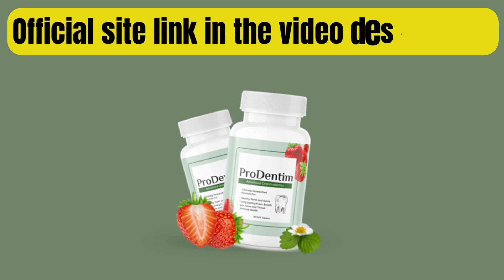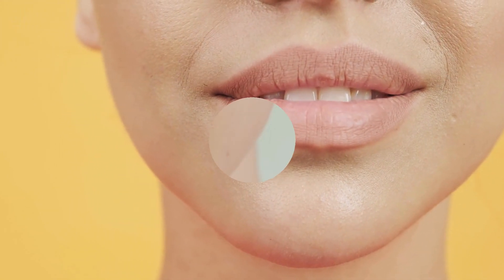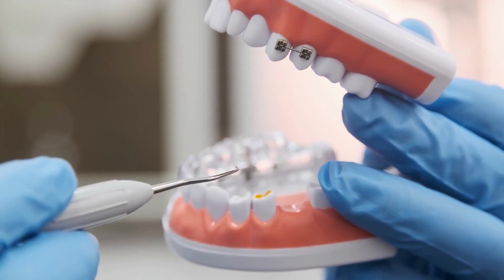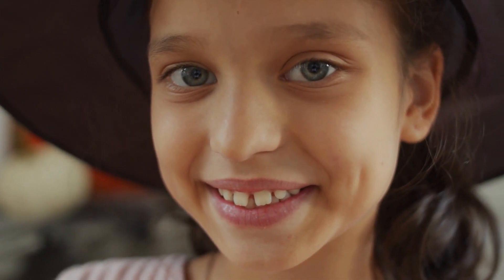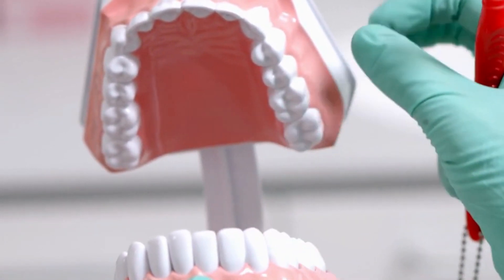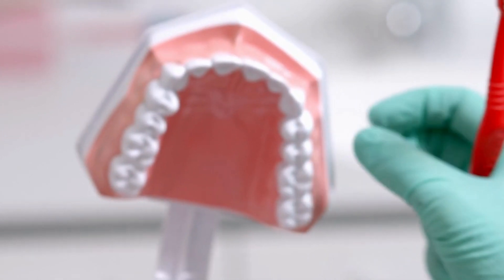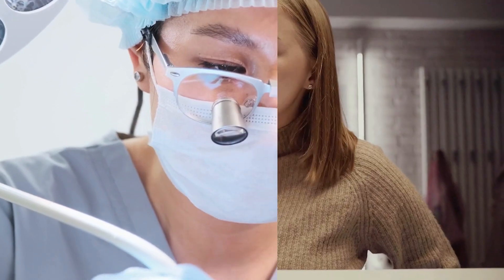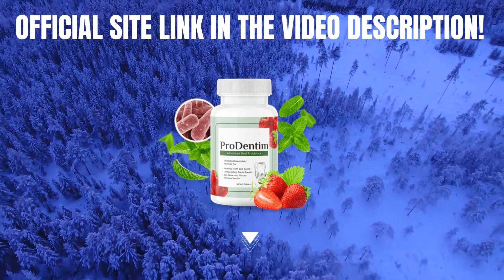Prodentim - prodentim really works? [Attention] Prodentim reviews - Be careful not to get sucked in!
[19:48, 03/01/2023] Geyder Neris Parceria: ✅OFFICIAL WEBSITE PRODENTIM TEXT PAGE

😍The prodentim formula contains 3.5 billion colony-forming units of probiotic bacteria to aid dental and oral health. The folio also contains other plants and minerals, which cooperates even more for better effects and supplement results. Prodentim contains Lactobacillus paracasei that improves gum health. The formula also contains Lactobacillus reuteri which has anti-inflammatory functions and creates a healthy oral environment. The other three strains help in the respiratory tract and keep the immune system healthy, among other benefits. The formula also contains inulin to support good bacteria, malic acid to help maintain teeth whiteness, dicalcium phosphate to support teeth health and mint to refresh breath. Prodentim is a chewable tablet that releases the active ingredients directly in the mouth, the natural ingredients of prodentim work balancing the levels of bacteria in the mouth and teeth. Good bacteria form beneficial colonies that balance the microbiota, helping to maintain oral and dental health in several ways

✅Prodentim ingredientes:

❤️Prodentim has numerous benefits and results a proof of this are the 5 star reviews of the 95000 satisfied customers of the supplement. It is a natural formula, easy to use, non-transgenic, no stimulants, no side effects, does not create dependence, gluten free, and among the ingredients stand out: Lactobacillus Paracasei, Lactobacillus Reuteri, B.lactis BL-04, in addition to these optical strains, the formula completes its excellent selection of key components with a strong blend of plants and minerals. These additional ingredients include: Inulin, malic acid, dicalcium phosphate, mint, peppermint. All these extra ingredients dramatically increase prodentim’s ability to promote overall oral health and the well-being of teeth and gums

✅Where to buy prodentim:

⚠️when buying the supplement, buy only on the official website of the product, already to facilitate I left the link of the official website here in the description, so you do not run the risk of scam, losing your money or not receiving your product, so do not buy on sites Amazon among others, remembering that the purchase of several bottles, results in a better price with a higher special discount, each bottle costs $ 69 but buying 6 bottles you will pay only $ 49 per bottle and get 2 amazing free bonuses, the shipping is free in all regions of the USA, your purchase has 60 days warranty, and remembering that to acquire 100% of the results you must take the pills or chewable tablets every day preferably at the same time, you should expect to melt completely in your mouth to release all the ingredients in your mouth and thus ensure the promised benefits